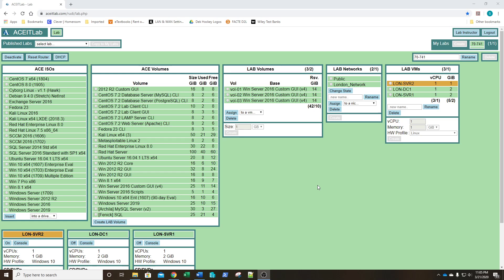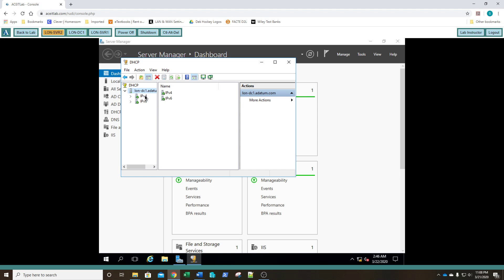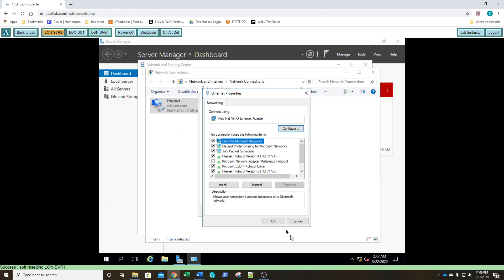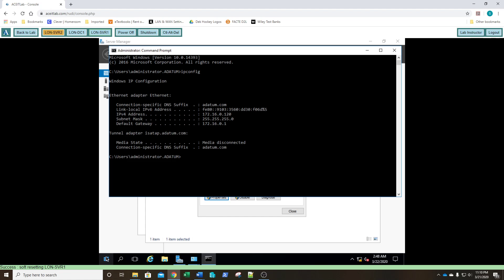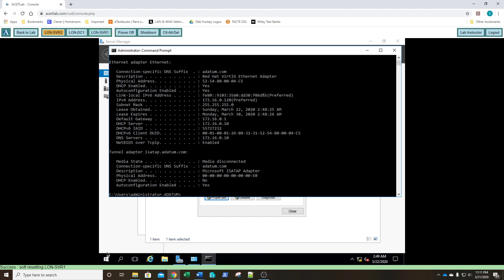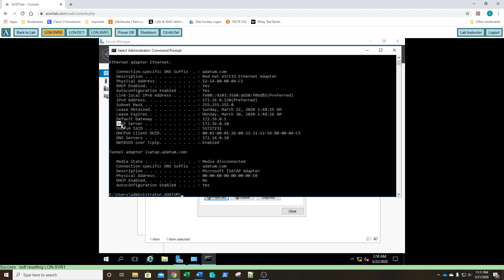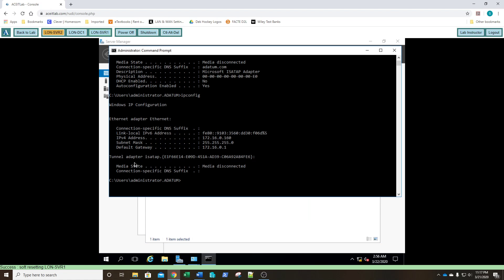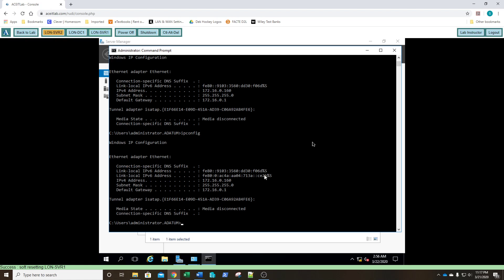70-741 Lab 1, Implementing IPv4 and IPv6 Addressing, Exercises 1.1 and 1.2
THIS LAB CONTAINS THE FOLLOWING EXERCISES AND ACTIVITIES: Configuring IPv4 Settings, Configuring IPv6 Settings, Configuring 6to4, Configuring ISATAP